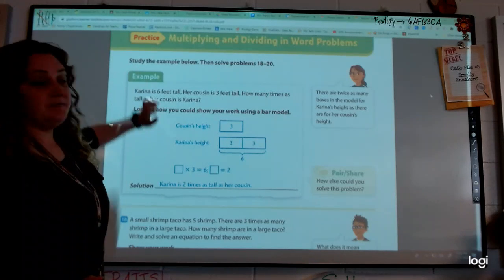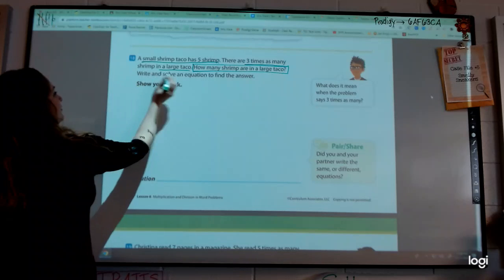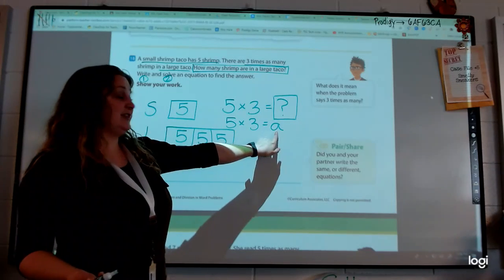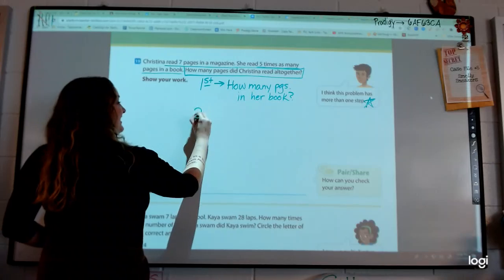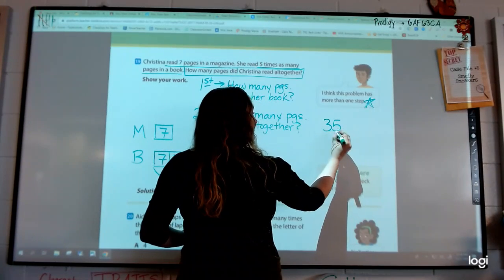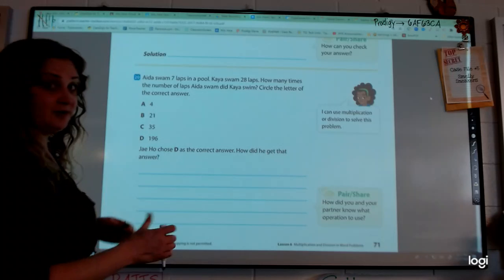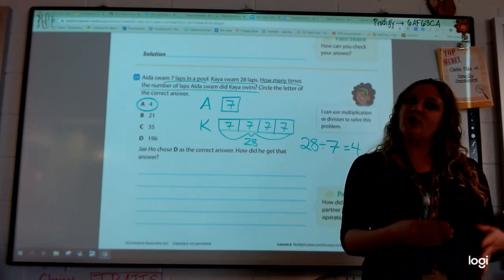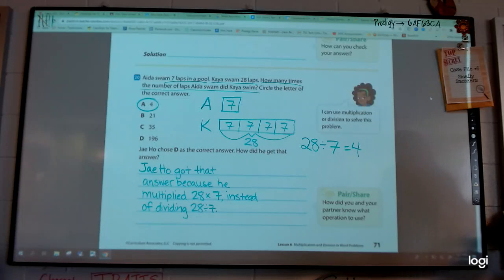Multiplication and division word problems Lesson